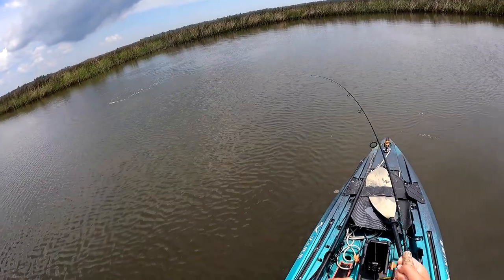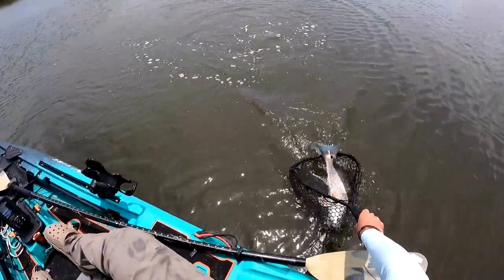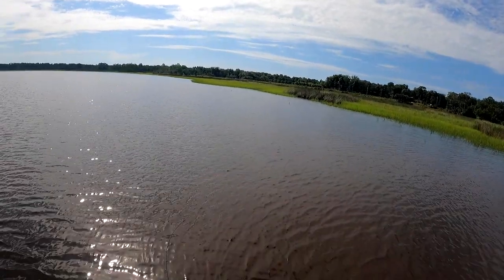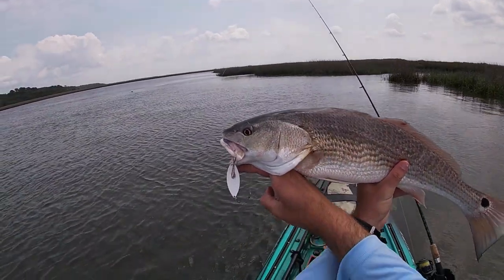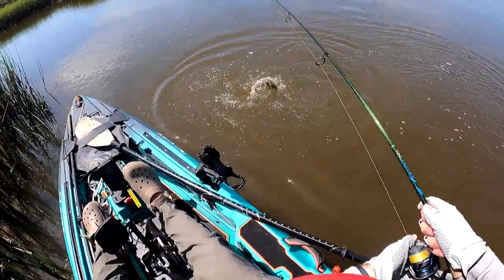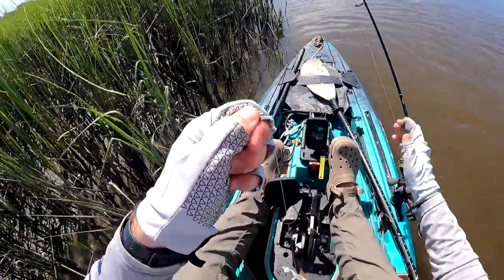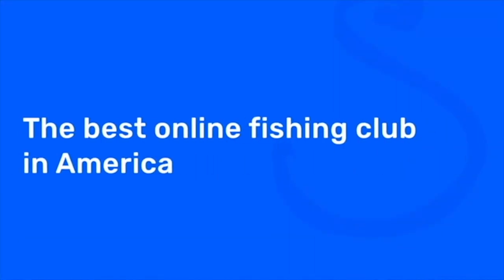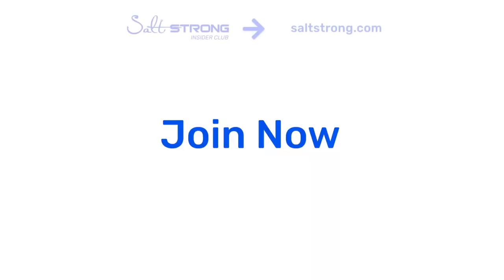3 Tactics To Find Redfish At High Tide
Stop paying full price for your tackle and get new inshore fishing spots every week!!

Do you find that with a high tide it’s harder to locate redfish?

If you know where to look, you can find aggressively feeding redfish at this time because they are pretty predictable!

And fishing on high tide can be productive as the fish are hungry and active in the tidal flats and areas with tall grass.

The redfish will hug the shoreline in search of baitfish or crustaceans to feed on.

And breaks in the shoreline can indicate where a fish might be patrolling for food.

Casting out into the grass for redfish will also give you the best chance at catching a slot redfish during high tide.

So in this new video, you’ll learn how to fish the grass lines, fish in the grass, and fish on a tidal flat to search for redfish when fishing a higher tide.

How do you find redfish when there's so much water to cover?